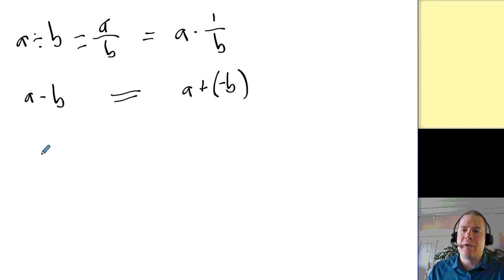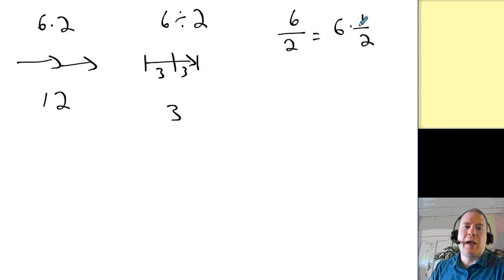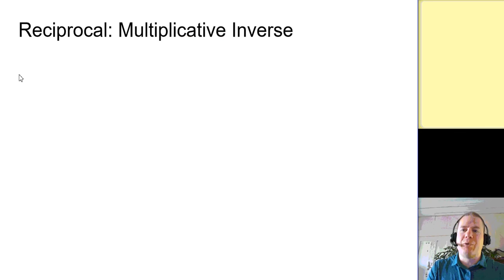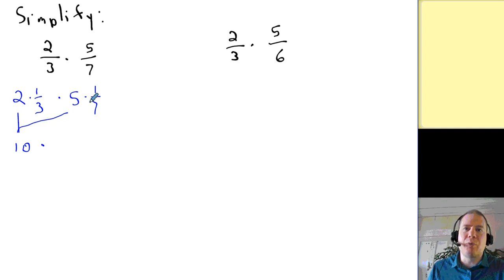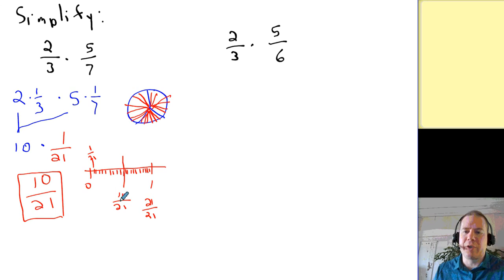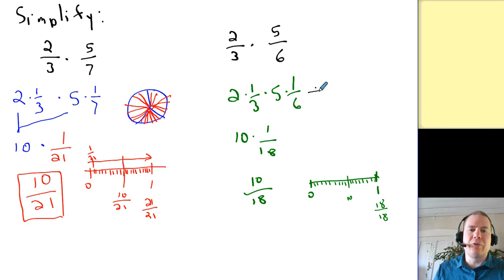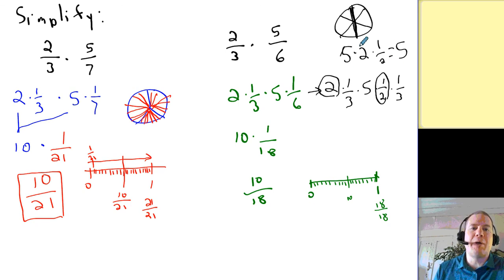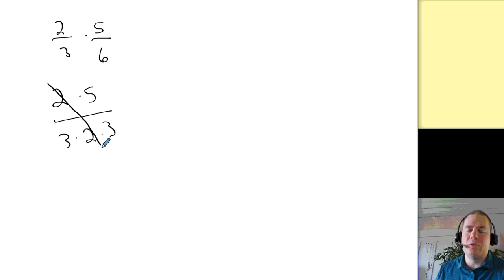Elementary Algebra: Multiplying fractions